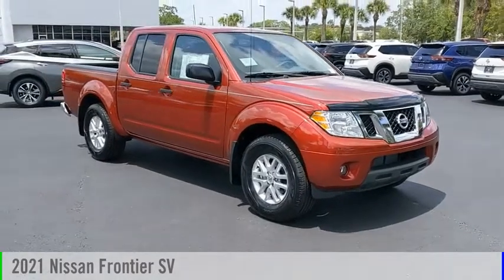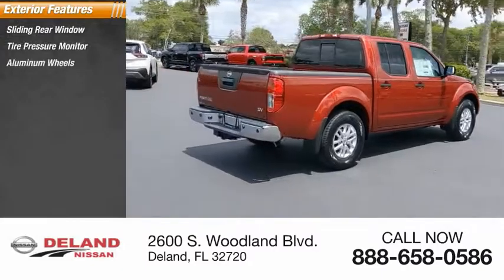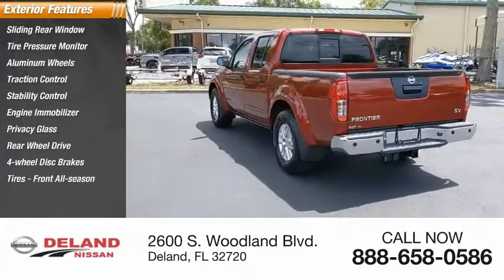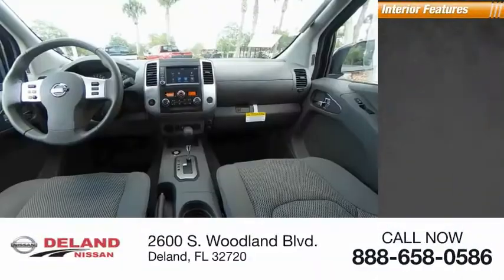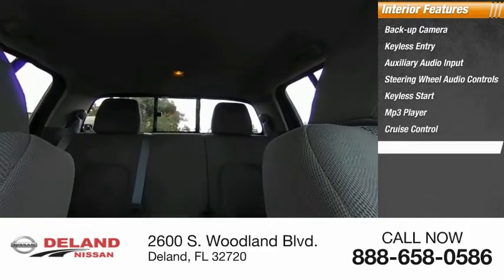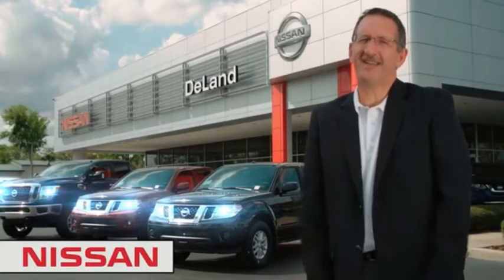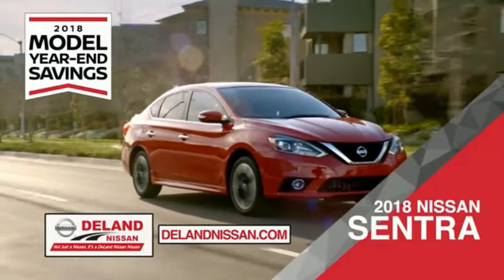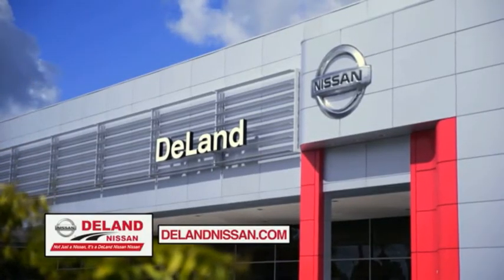2021 Nissan Frontier DeLand Nissan N714723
Financing

Payment Calculator

Service Appointment

Deland Nissan
2600 S. Woodland Blvd.